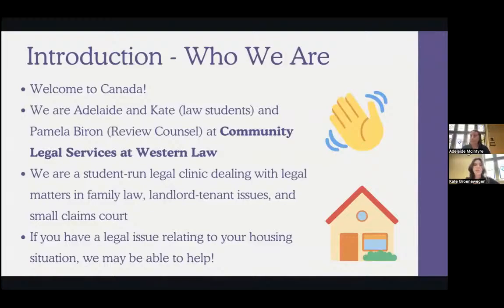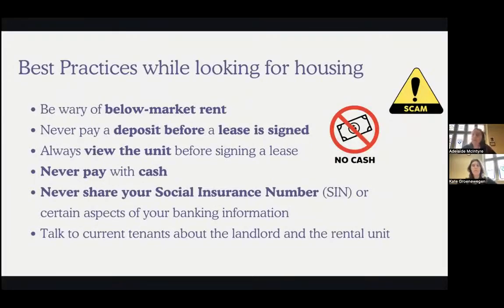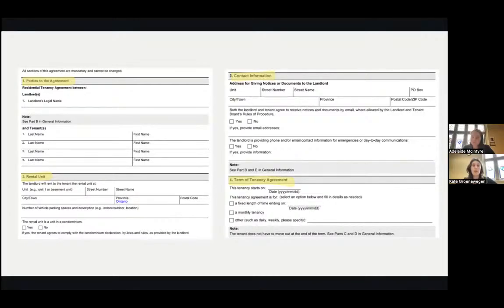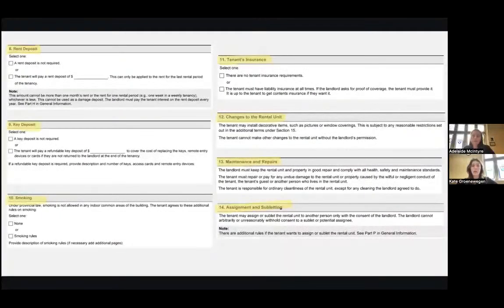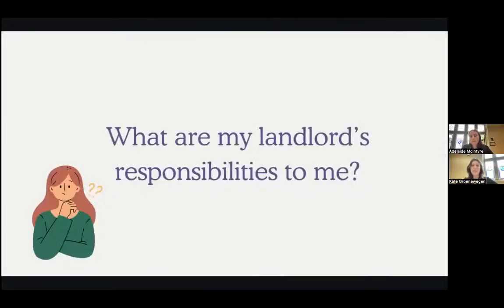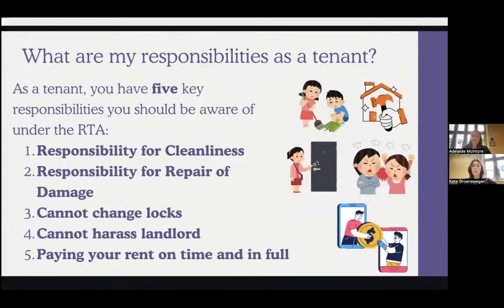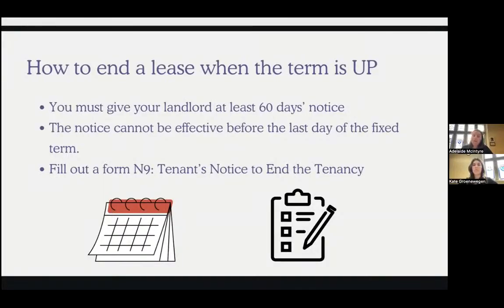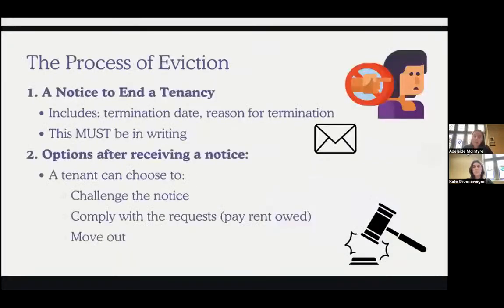Lease Agreements and Tenant Rights – Info Session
Join us for an informative session on lease agreements and tenant rights, hosted in collaboration between Community Legal Services and RRAI. This session will provide key information to help tenants understand their legal rights and responsibilities when signing or renewing a lease.